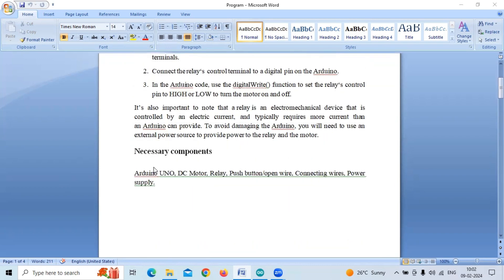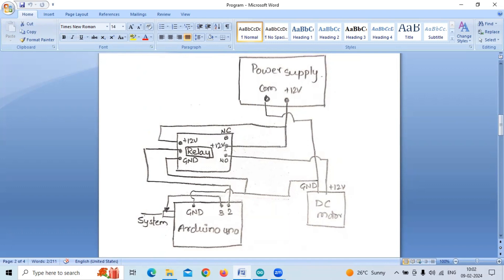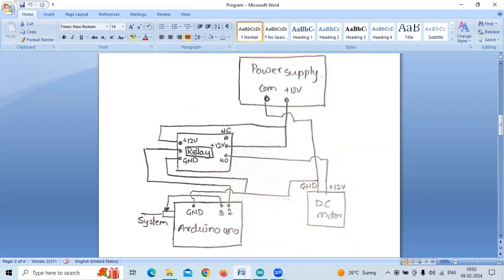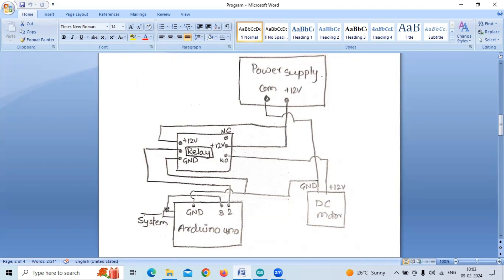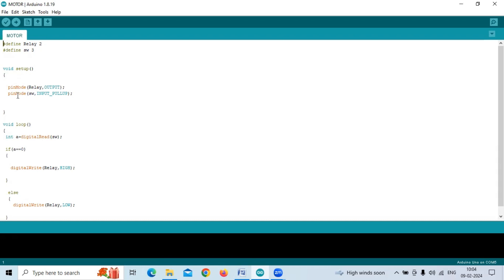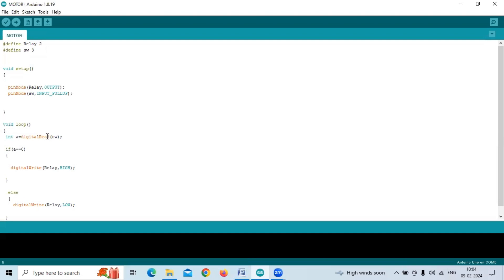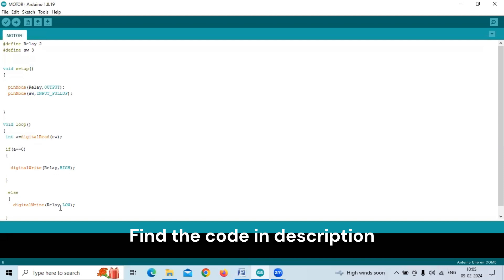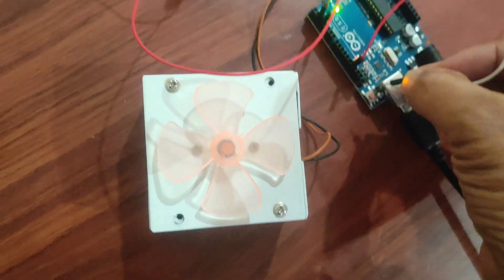To interface motor using relay with Arduino & to ‘turn ON’ motor when push button is pressed.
To interface motor using relay with Arduino and write program to ‘turn ON’  motor when push button is pressed.
Program
define Relay 2
define sw 3

  pinMode(Relay,OUTPUT);
  pinMode(sw,INPUT_PULLUP);

void loop()
 int a=digitalRead(sw);

   digitalWrite(Relay,HIGH);

  else
    digitalWrite(Relay,LOW);